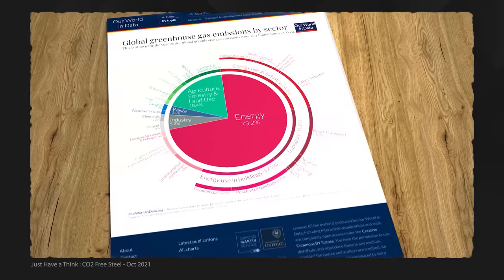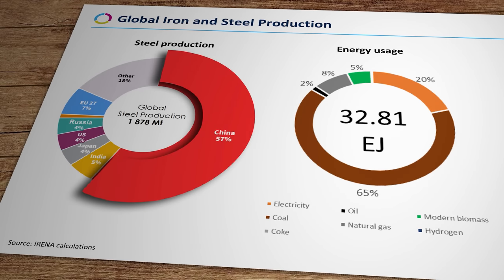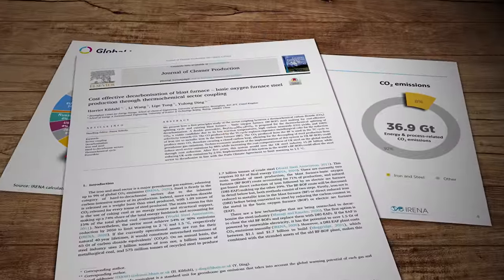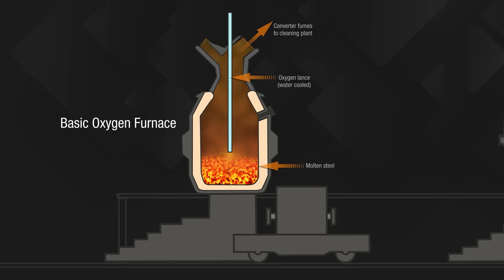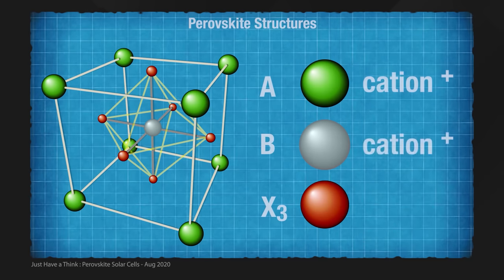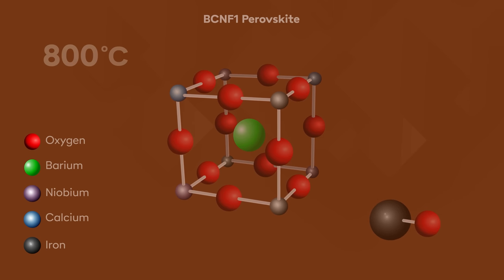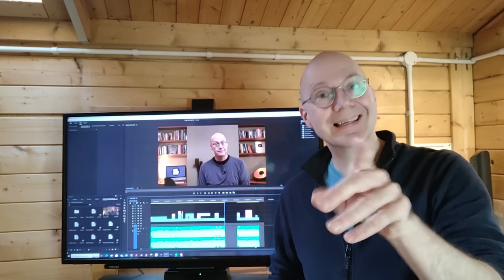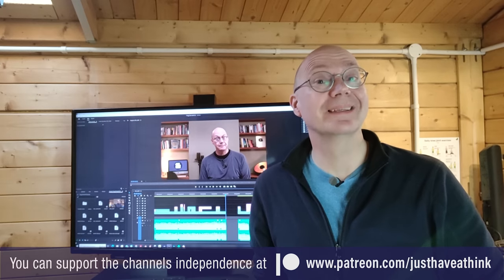New breakthrough claims 90% reduction in Steelmaking emissions.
Steel making accounts for about 8% of all global emissions, and that's rising quickly as urbanisation accelerates around the world. So we need to decarbonise the steelmaking process NOW! Here's a great new solution for how to achieve that goal.

Interested in mastering and remembering the concepts that I present in my videos? Check out the FREE Dive Deeper mini-courses offered by the Center for Behavior and Climate. These mini-courses teach the main concepts in select JHAT videos and go beyond to help you learn additional scientific or conservation concepts. The courses are great for teachers to use or for individual learning.

Main Paper citation
Harriet Kildahl, Li Wang, Lige Tong, Yulong Ding,
Cost effective decarbonisation of blast furnace – basic oxygen furnace steel production through thermochemical sector coupling,
Journal of Cleaner Production,
Volume 389, 2023,135963,
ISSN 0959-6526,